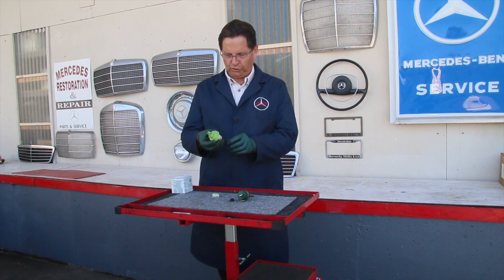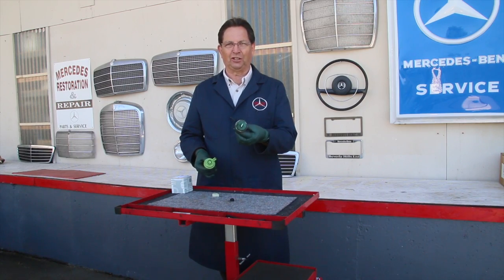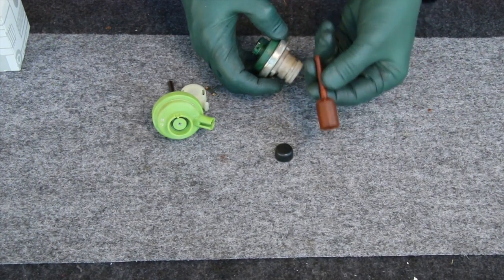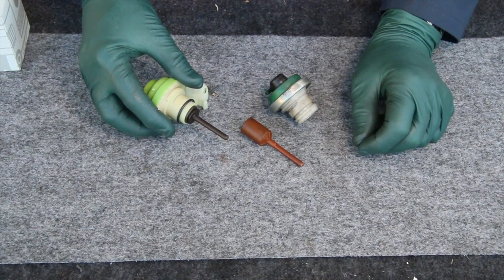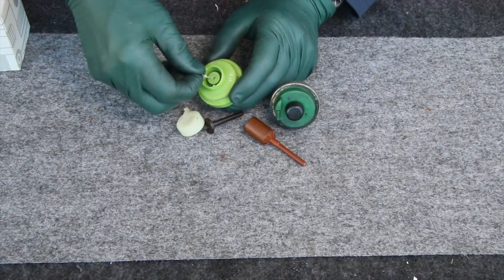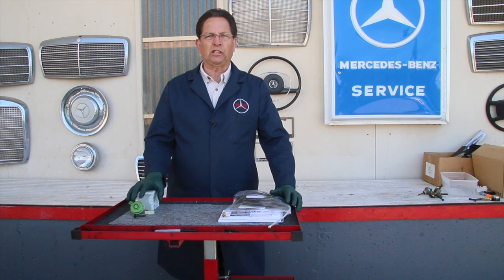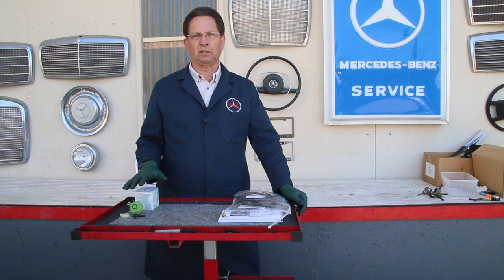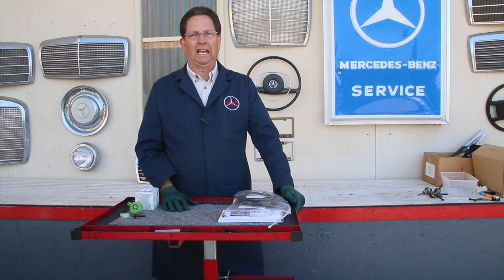Mercedes Transmission Modulator Upgrade Available for Better Shifts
Covers most 1981 to 1993 models with 722.3x and 722.4x automatic transmissions.
In this video Kent will show you the difference between the old style modulators and the newest upgrades. Applies to 123 chassis 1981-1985 Models 280E 280CE 300D 300CD 300TD, 126 chassis 380SE 380SEL 300SD 500SEL 300SDL 420SEL 300SE, 300SEL 560SEL 350SD 350SDL 380SEC and 560SEC 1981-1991, 201 Chassis 190E and 190D from 1984 to 1993 and 124 Chassis 260E 300E 300D 300TD 300TE 300CE 400E 500E 1986 to 1993.